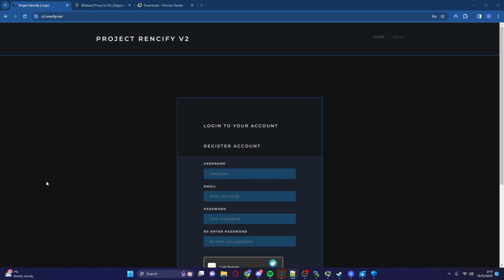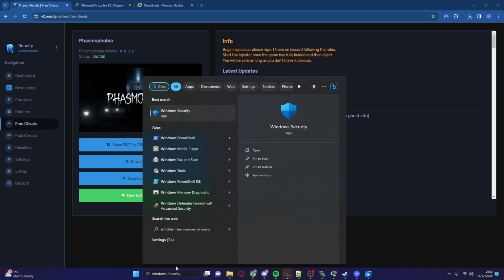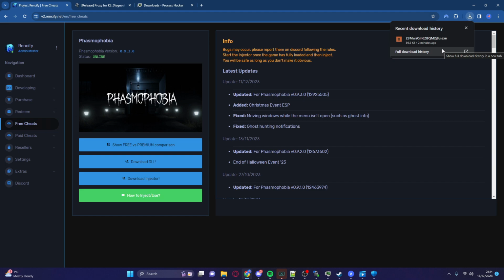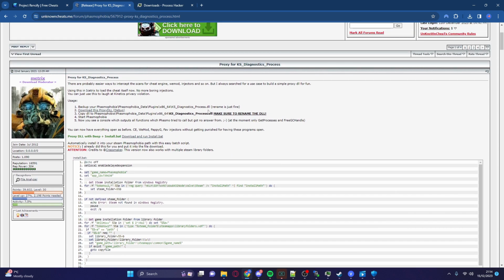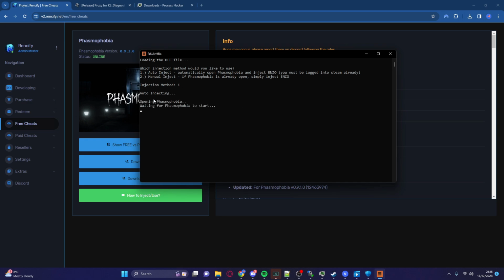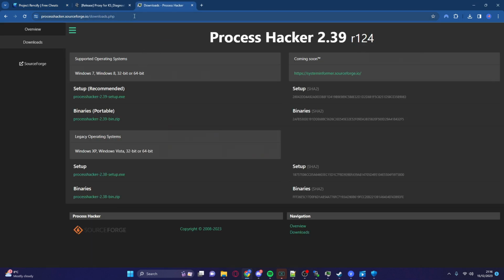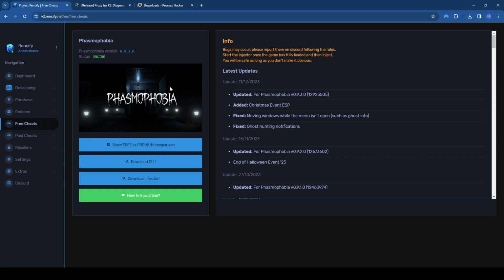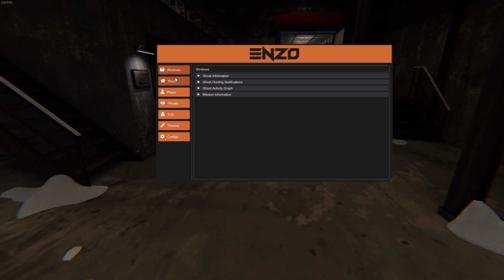[Phasmophobia] HOW TO INSTALL PROJECT ENZO MOD MENU | Troll Options, ESP, Ghost Info & MORE!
This is a new updated tutorial for those who want to use the Phasmophobia cheat Project Rencify (ENZO). There is a new ENZO injector for the free version, very simple and easy to use!

The cheat has also been updated so it has 'Events ESP' for the Christmas 2023 event, so you can easily find all the snowmen & parts etc, and achieve the Christmas '23 trophy!

Free menu: Login, go to the Free Cheats Page, then Phasmophobia
Paid menu: Login, go to the Purchase Page, then choose license.

00:00 - CHRISTMAS SALE 30% OFF!
00:17 - Create account & login to website
00:36 - Go to the 'Free Cheese' page
00:44 - First Method (ENZO Injector)
03:34 - Second Method (Process Hacker 2)
04:45 - Thanks for watching!

Peace! ♥